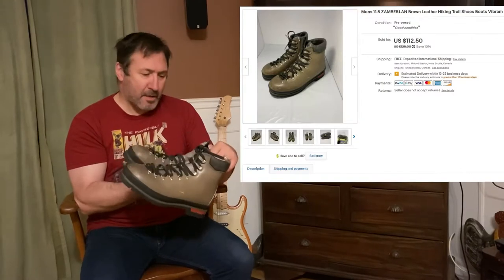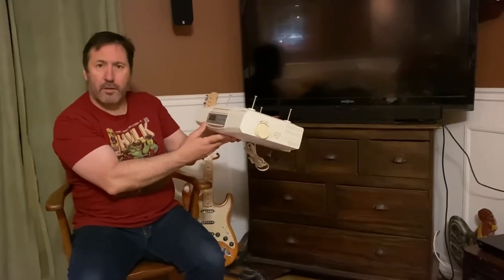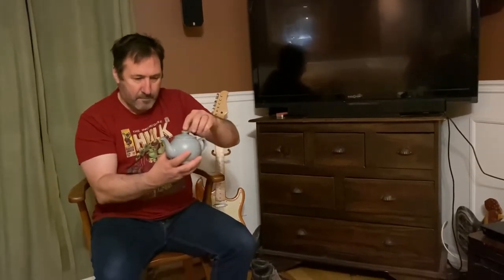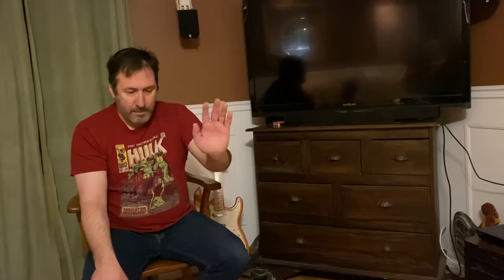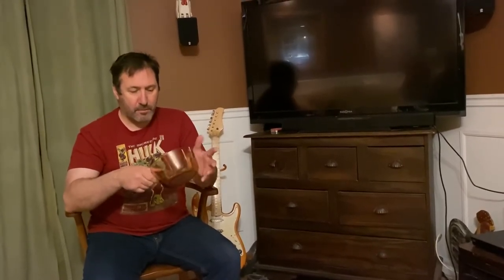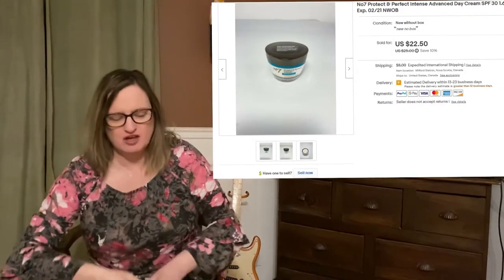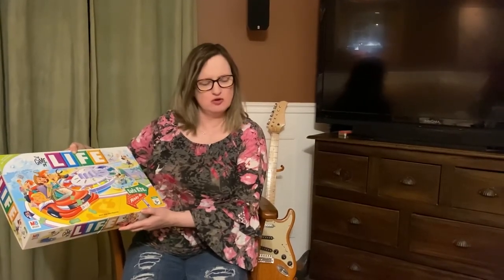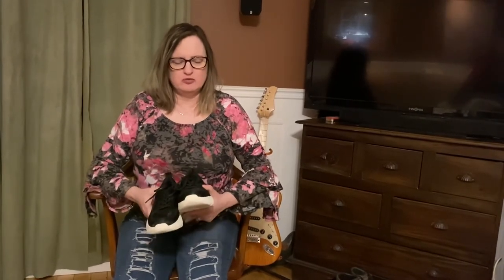Creating extra income at home!! Ebay and Poshmark Sales for the week.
A video of our recent sales on EBay and Poshmark.